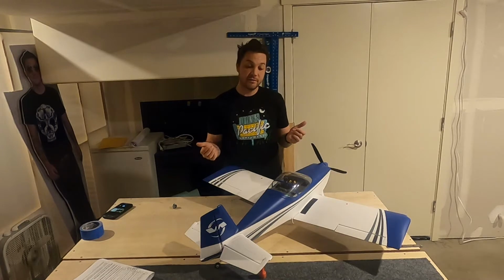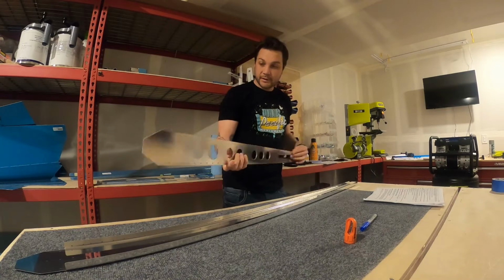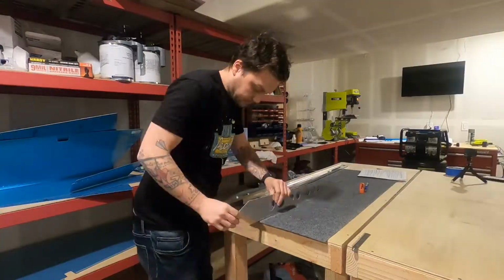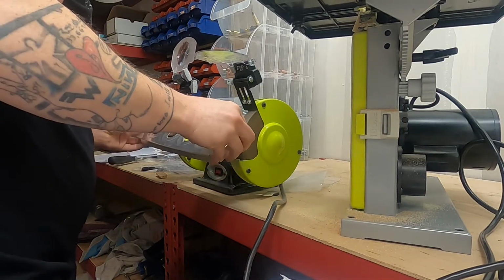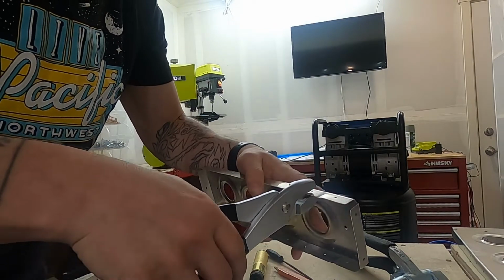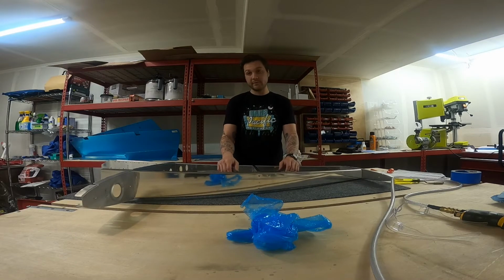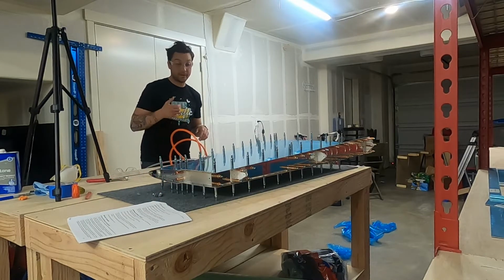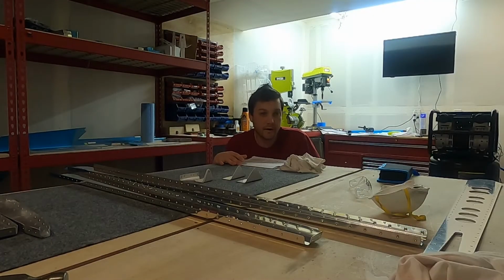Building an Experimental Airplane, The Vans RV-7A | EP1.5 Vertical Stabilizer, Part I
We're building the vertical stabilizer of the airplane this time, starting with assembling the skeleton, clecoing on the skins, then breaking it up and prepping all the parts for the two-part epoxy primer. The vertical stabilizer is very similar to the horizontal stabilizer in construction. Part one covers everything up to and including the priming of the parts, but stops just before final assembly.

The Plane: The Van's RV-7A is a tricycle gear, two-place, aluminum built experimental aircraft that I'm building in my own garage. The plane, when completed, will travel in excess of 200 miles-per-hour, have a range over 700 miles, and can safely fly sport aerobatics. Its prefabricated aluminum sub-kits can be assembled in a well equipped shop or garage.

The Builder: Ryan is an aircraft enthusiast who has built and flown countless free-flight and radio-control aircraft since childhood. Building an RV was a dream first discussed roughly 20 years ago with his family, but not embarked upon until now. He is in the process of becoming a private pilot, with intentions of adding an IFR rating, and others being considered.

The Channel: My hopes are that this channel is picked up by aviation enthusiasts and others alike. I'm creating simple, non-technical build videos for people who just want to watch the creation of something fantastic. If you want to learn how to build an airplane, step-by-step, this might not be fore you. If you like woodworking, welding, metalworking, fiberglass, or other mechanical build videos, this series may be great for you!